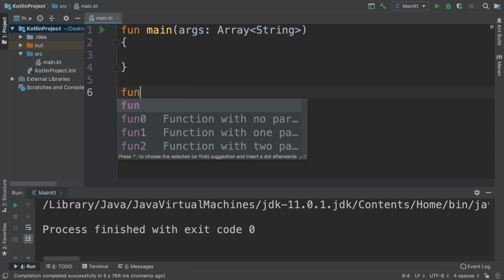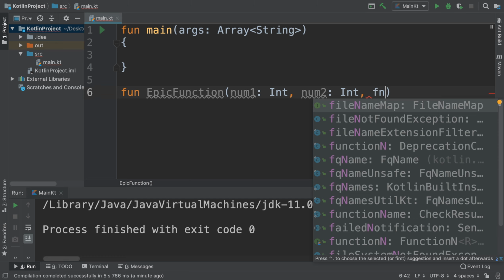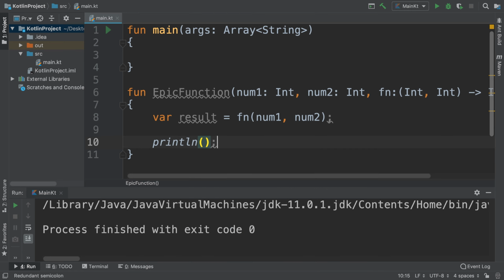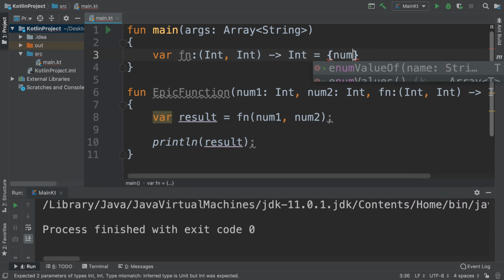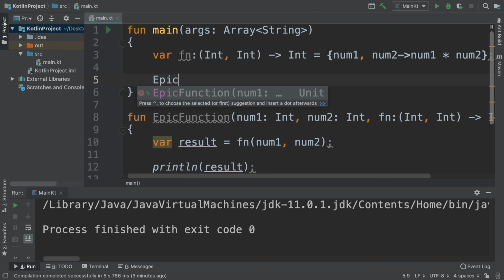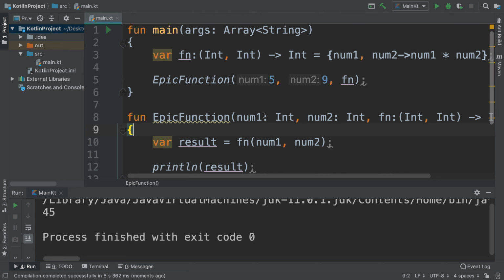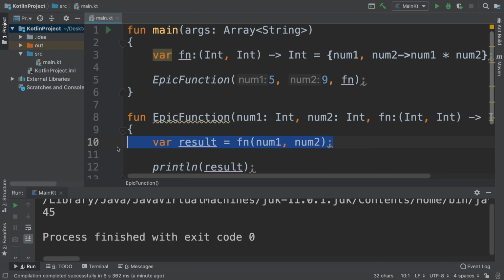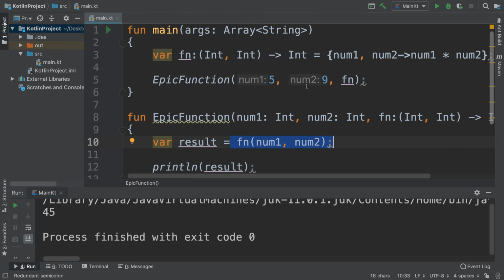Higher Order Function - Kotlin Programming